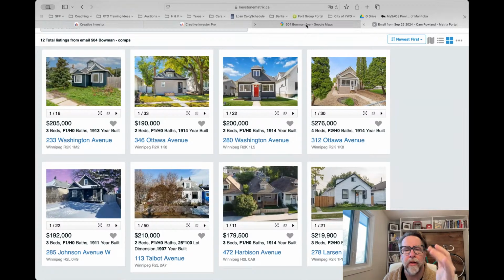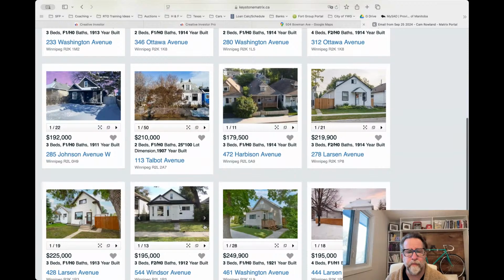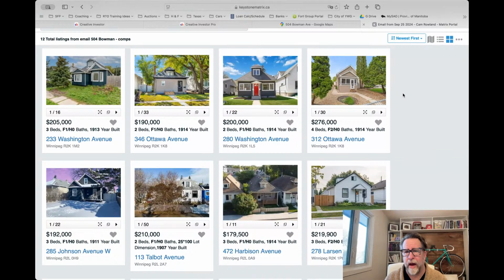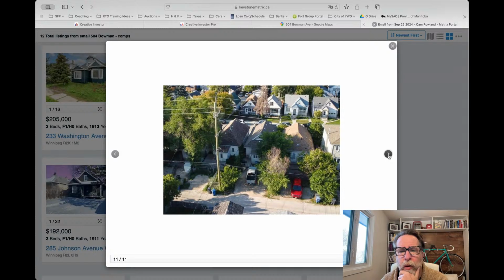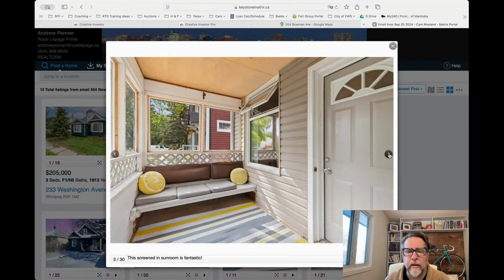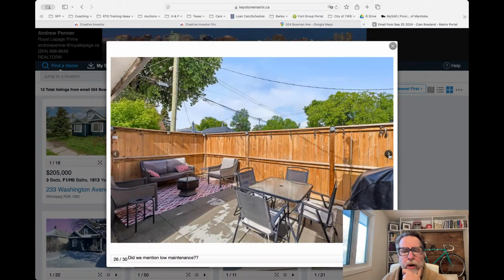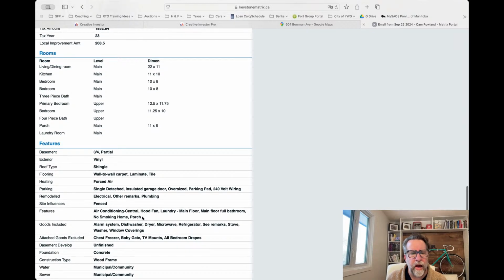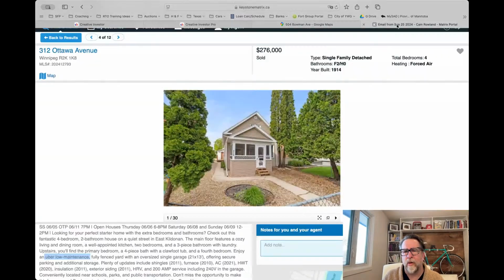How to Get Great Comps?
Looking to evaluate what a property is currently worth? Or find out what the property could be worth all dolled up? Join us as we discuss some of the ways to succefully get great comps for your deal.